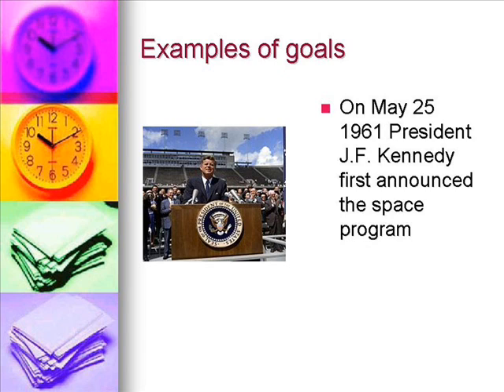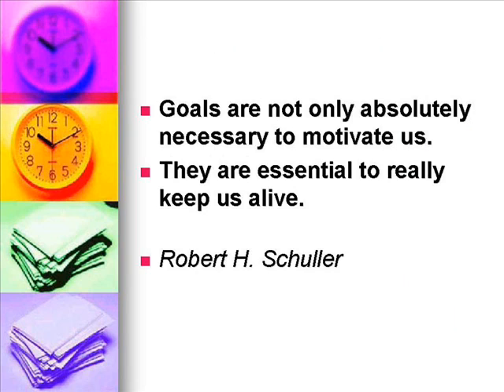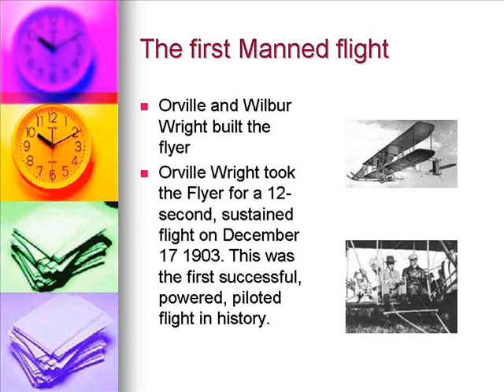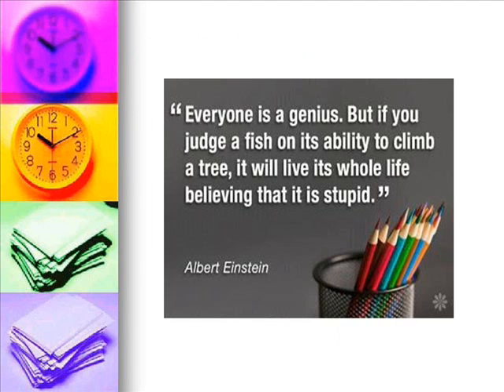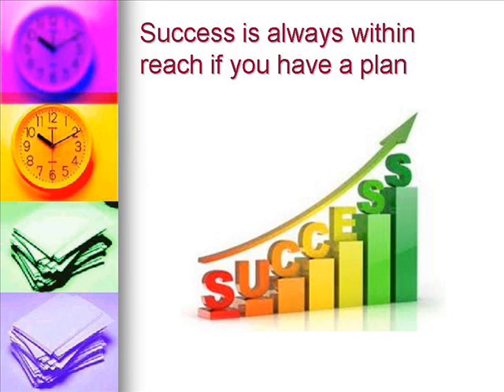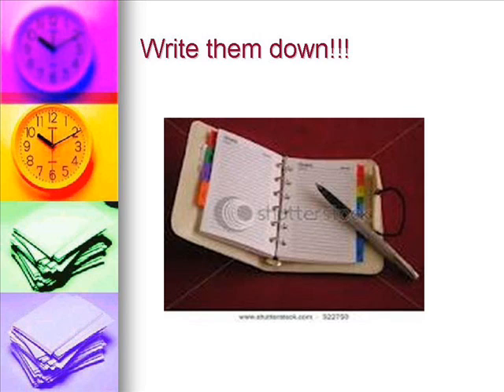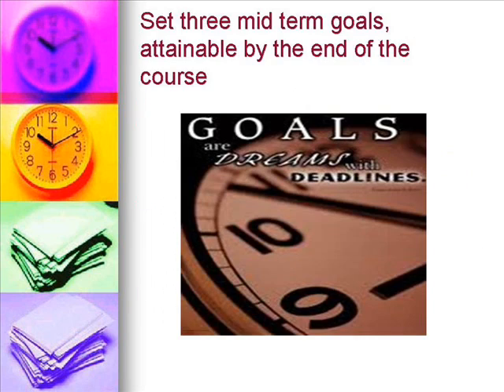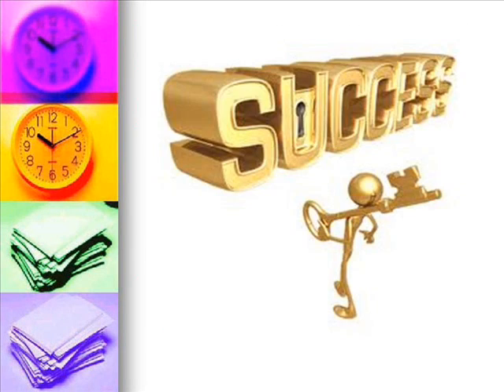Go for the goal_SVH2.wmv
PIDP 3250 Go for the goal instructional video - Suzanne Van't Haaff